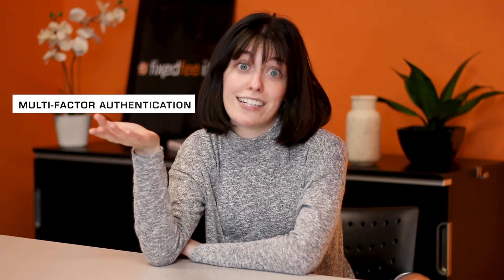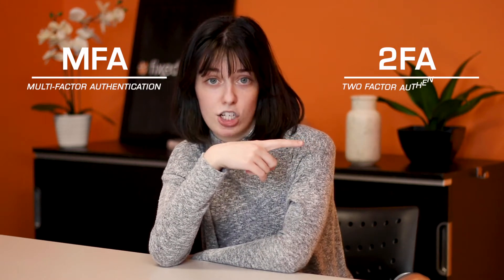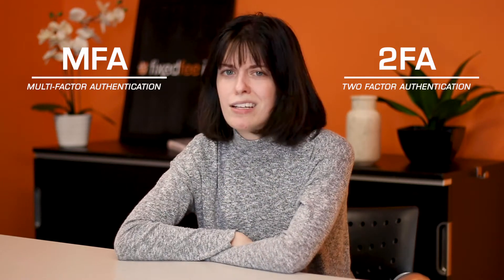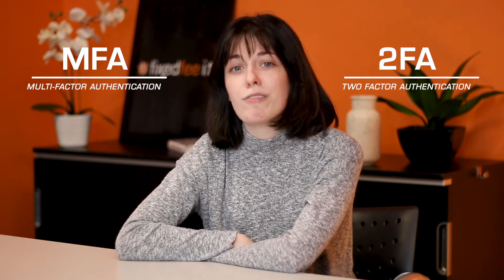What is MFA? And why you need it.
Multi-factor Authentication (MFA) is quickly becoming mandatory in order to keep yourself and your business protected. It's the last line of defense against potential cyber attacks. Learn what MFA is and why it's important.

Have more questions? Reach out to the Fixed Fee IT team and we're happy to help!